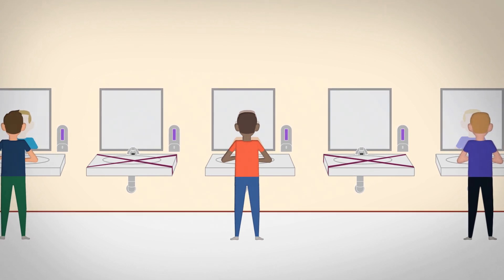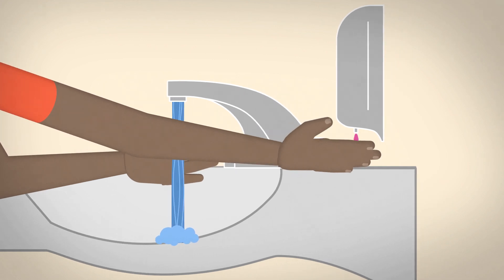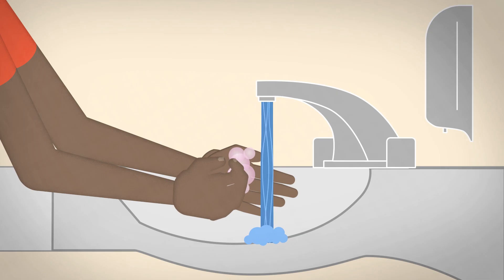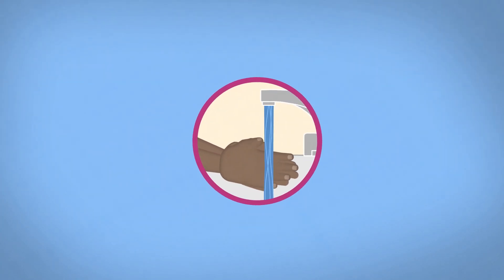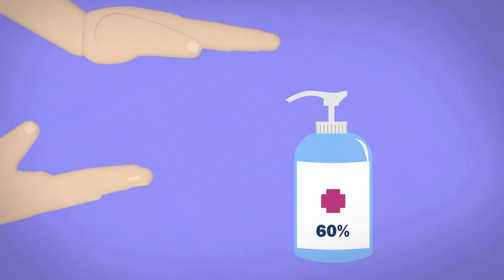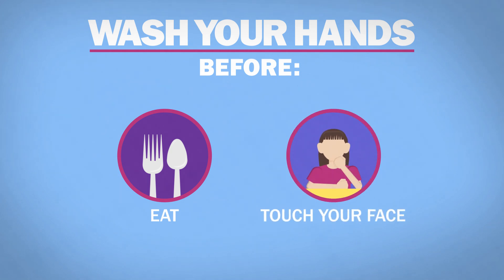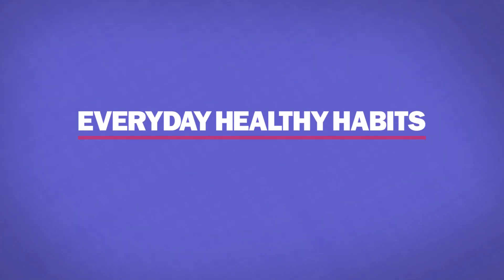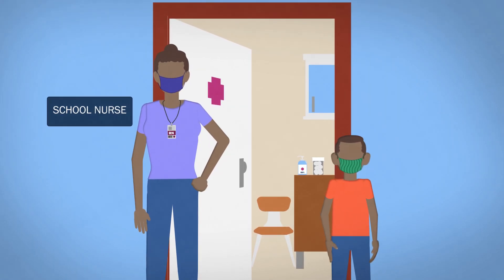NASN Washing Your Hands